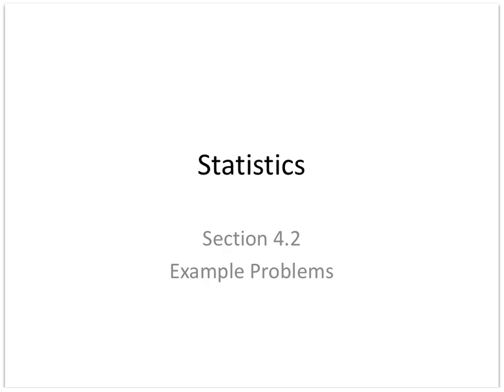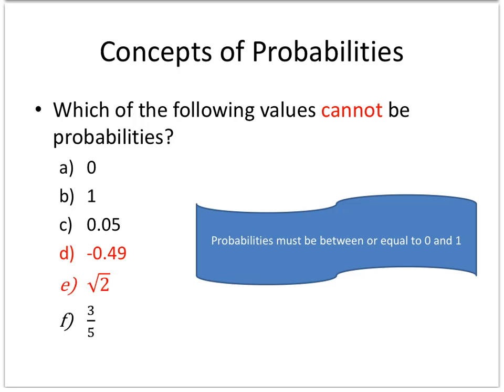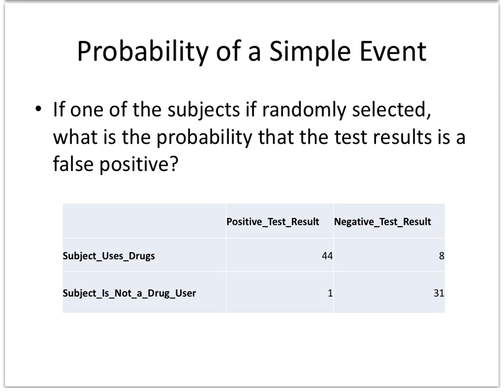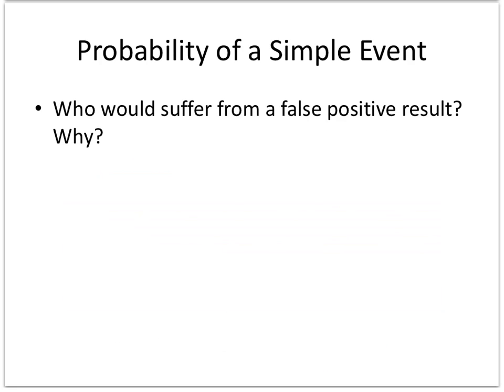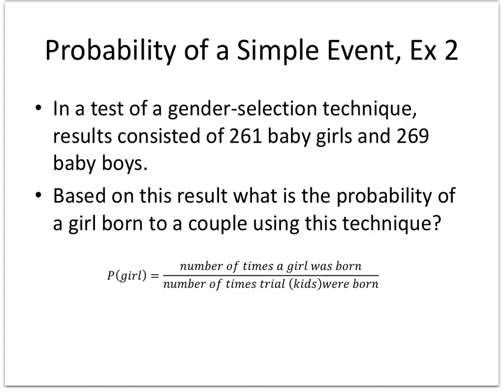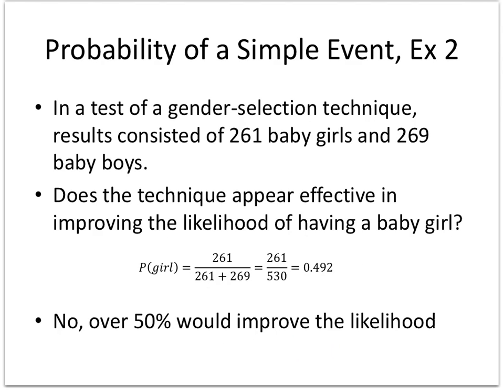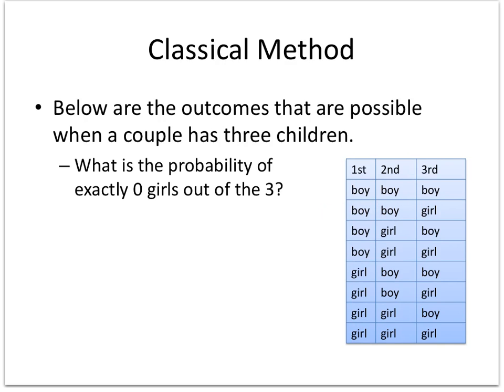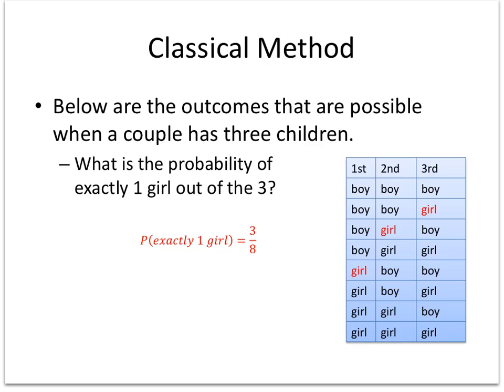MML 4.2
Finding probabilities